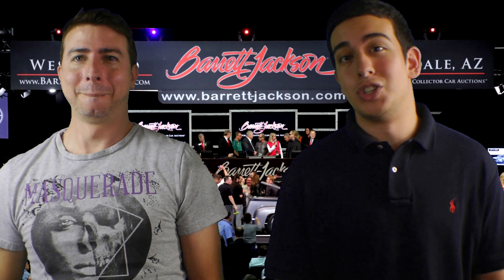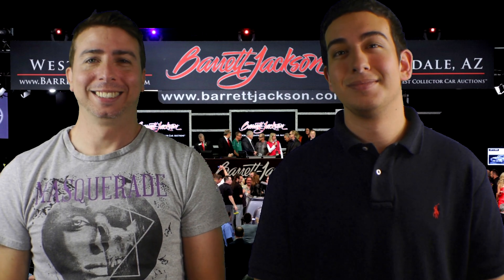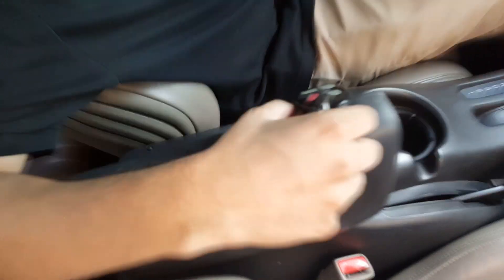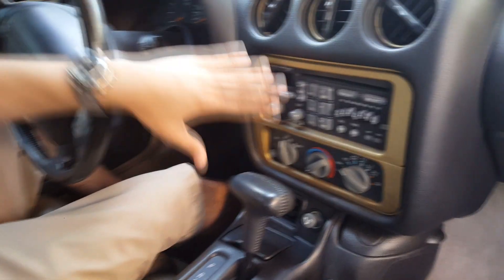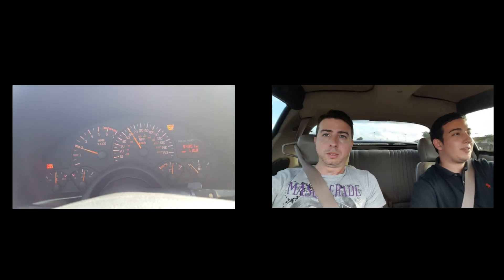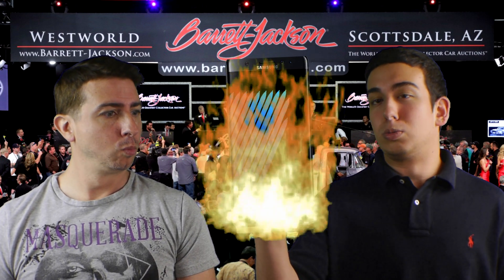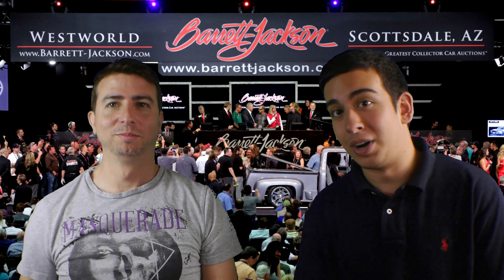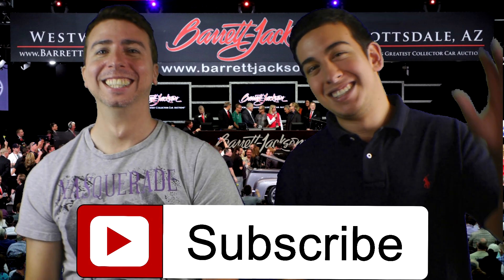Studio Invasion Show EP:8 Barrett-Jackson Firebird Auction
In this episode of the Studio Invasion Show Chris and Bryan showcase and auction off a 2002 Pontiac Trans Am WS6!